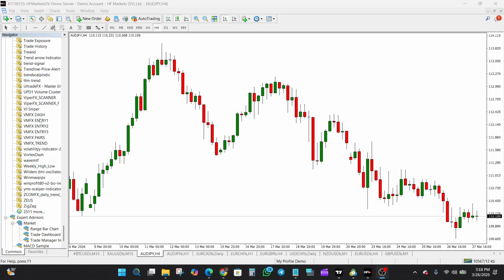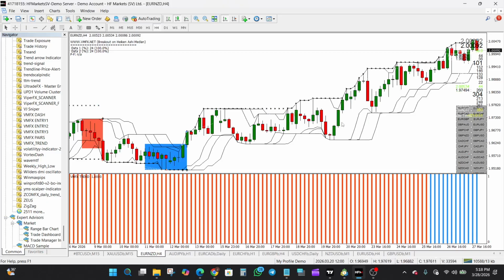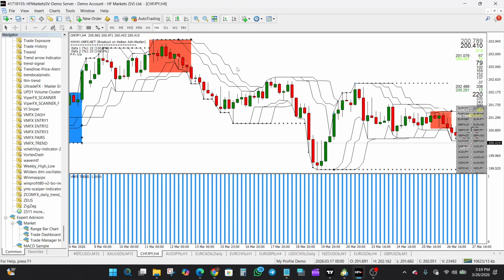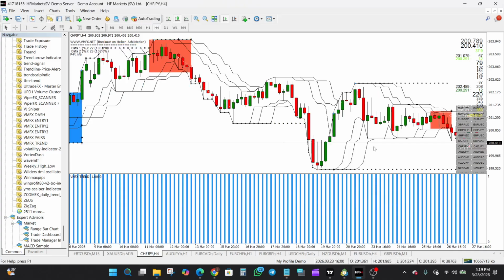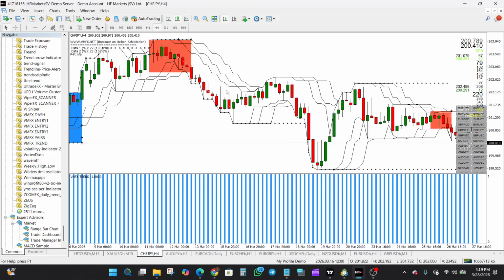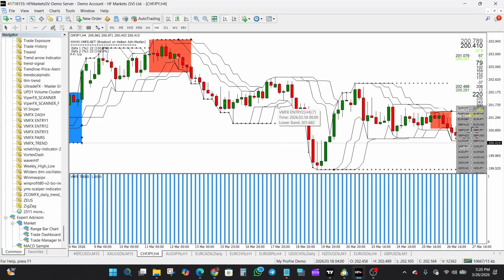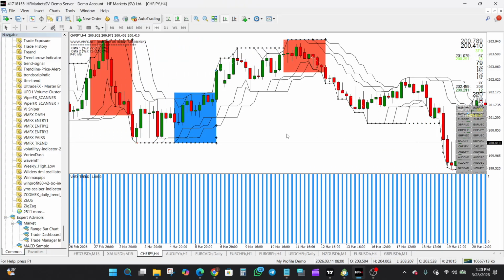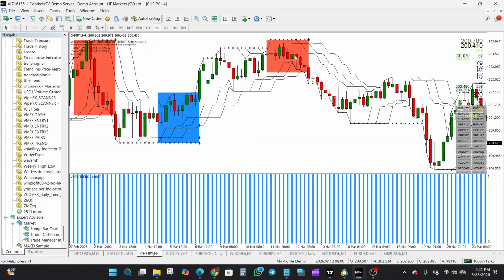VMFX Trading System – Complete Indicator Setup for Trend & Momentum Analysis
In this video, we explore the VMFX Trading System and how its indicators work together to simplify market analysis.

The VMFX system combines multiple indicators, including VMFX Dash, VMFX Trend, VMFX Entry 1, 2, 3, and VMFX Pairs to help you quickly identify trend direction, prevailing momentum, and dynamic support and resistance levels. It allows easy switching across currency pairs and displays key market information for a more organized analysis workflow.

We also cover how the colored zones on the chart highlight potential bullish or bearish areas, helping traders visually understand momentum shifts and market conditions. This system is ideal for anyone looking for a comprehensive tool to monitor trends, momentum, and potential entry points.